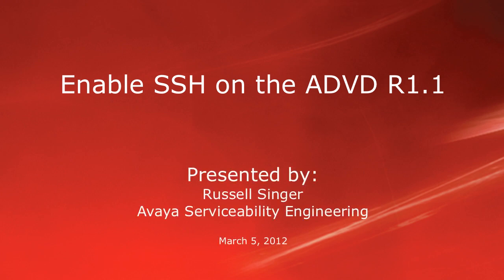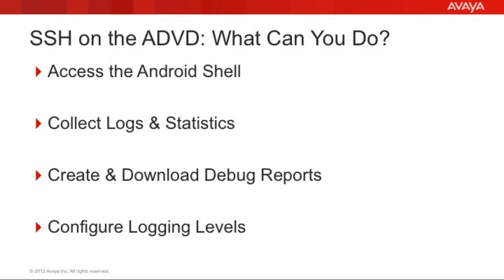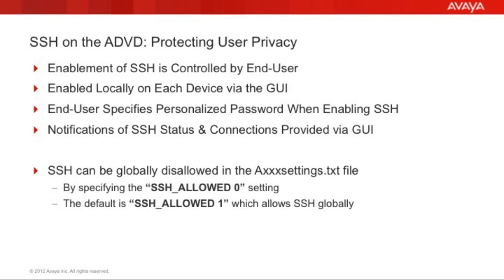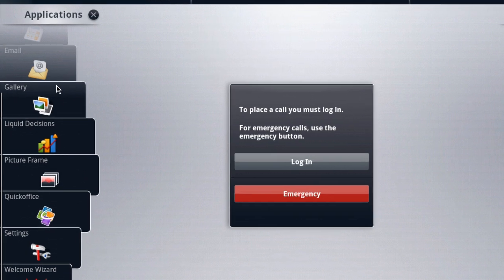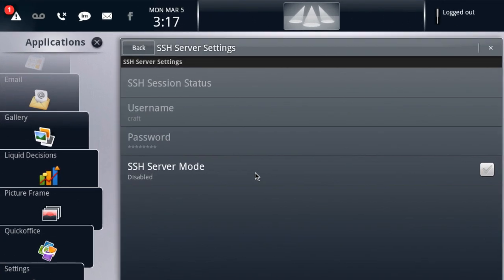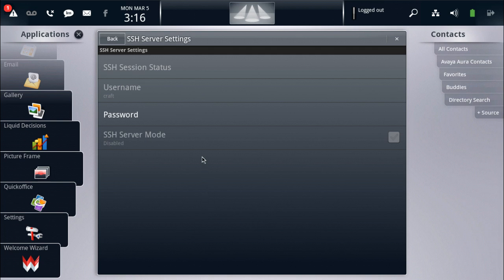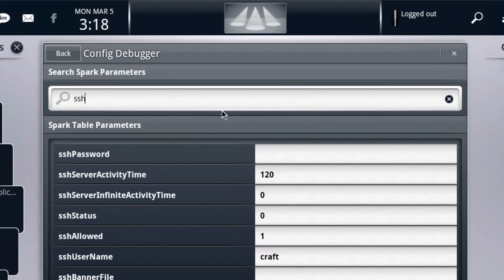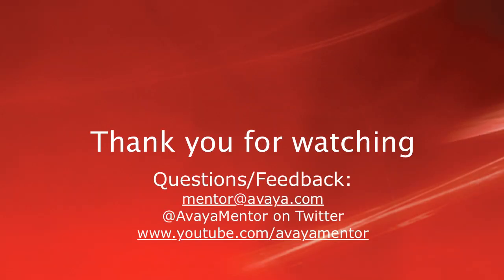How to Enable SSH on the Avaya Desktop Video Device (ADVD) with Flare Experience R1.1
This video demonstrates how to enable the Secure Shell Service (SSH) to remotely access an Avaya Desktop Video Device (ADVD) running software version 1.1 or later. Produced by Russell Singer.